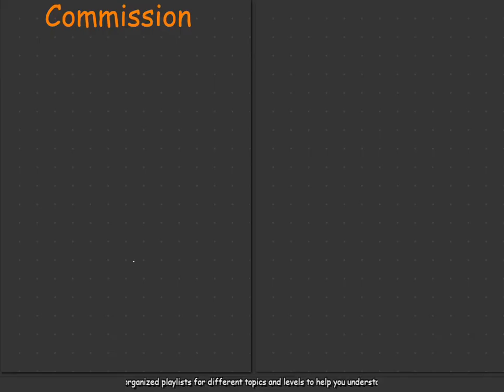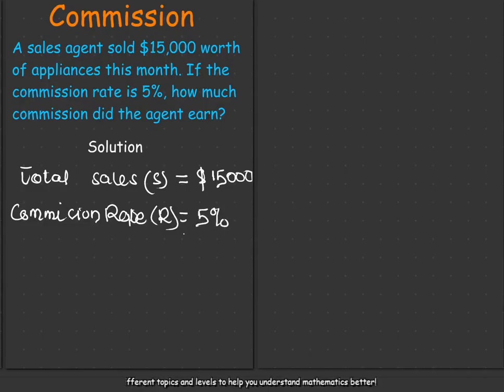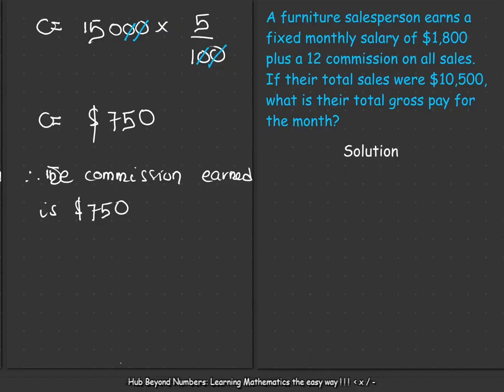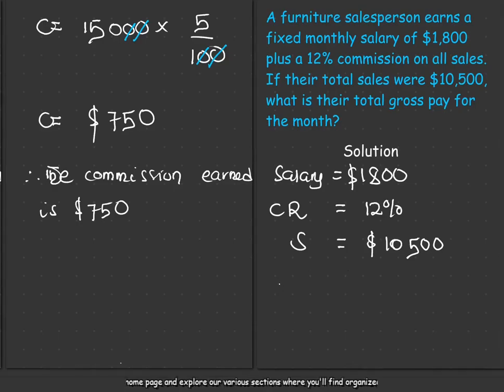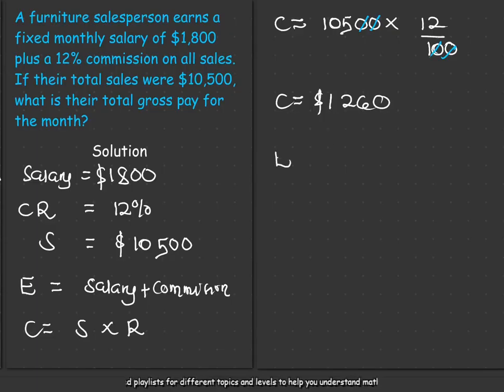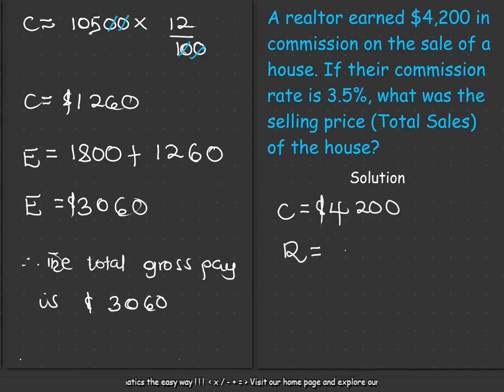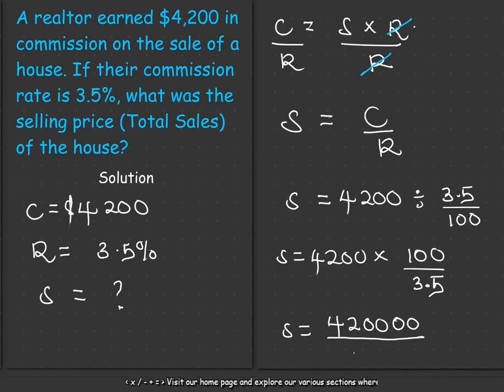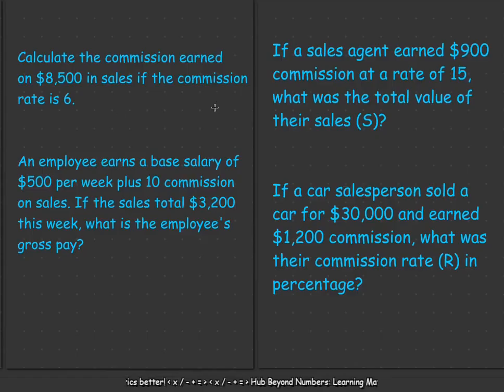Calculation of Commission: Step-by-Step Solved Examples (Gross Pay & Rate)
Time to put the **Commission** concepts into practice! This video provides **step-by-step solved examples** for the **Calculation of Commission**.

We cover all essential commission structures, including:
1.  Calculating the **Commission Amount** from total sales.
2.  Finding the final **Gross Pay** (salary + commission).
3.  Determining the required **Rate of Commission** (the percentage earned).

This is a crucial lesson for anyone in sales or business, showing you exactly how sales translate into earnings and how to calculate total income.

This tutorial uses practical examples to help students and professionals confidently solve any **Commission calculation** problem. We clarify the formulas for finding the gross pay and the percentage commission, essential skills for **Business Math** and **Financial Literacy**.